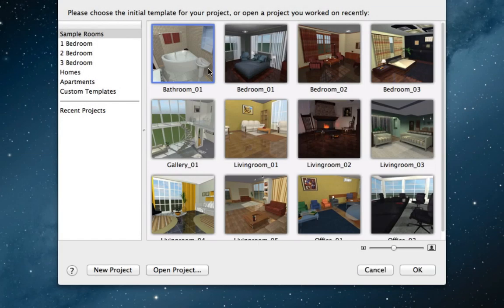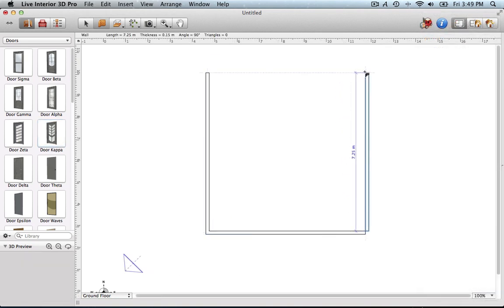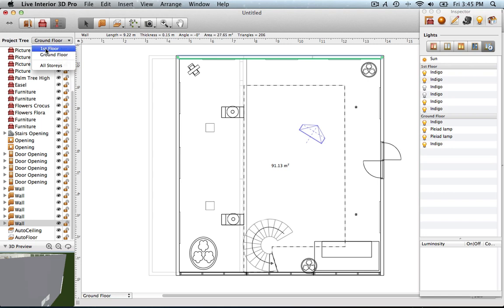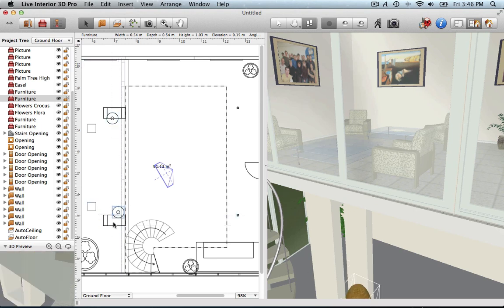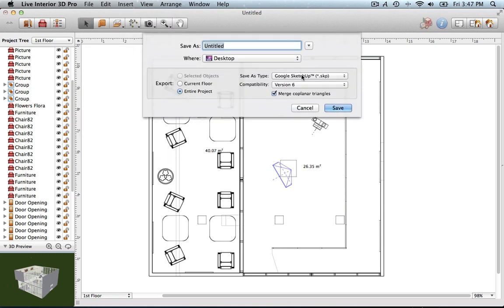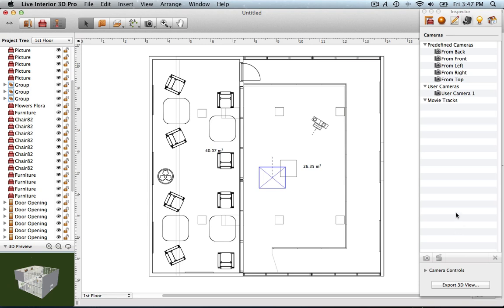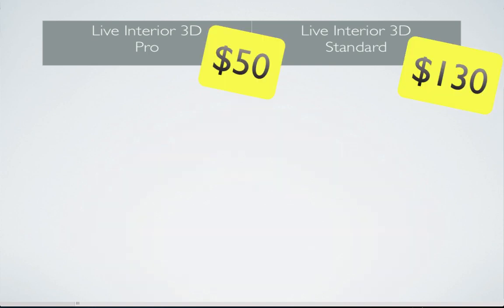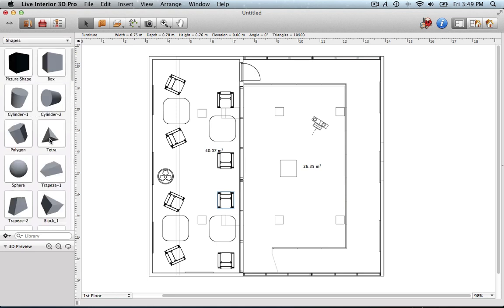LIVE INTERIOR 3D Review! Latest version!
If you're looking for an application for interior design/architecture/furniture purposes, you should check out Belight Software's Live Interior 3D. This review highlights some features, pros and cons, and compares the standard and pro versions.
This is also the first video I've published using the Blue Snowball USB microphone, so hopefully everyone will like the sound quality! Maybe a review of this mic or a tutorial will come soon.